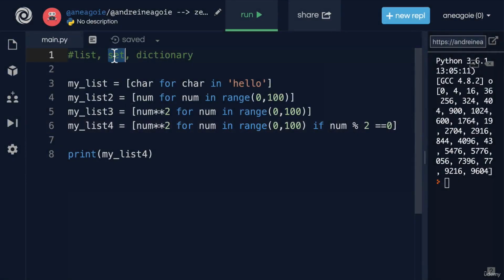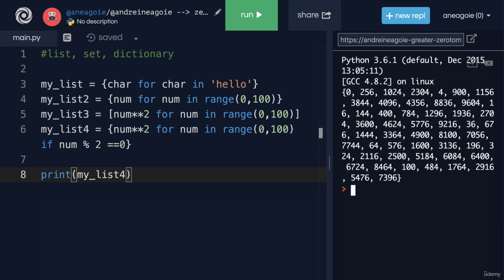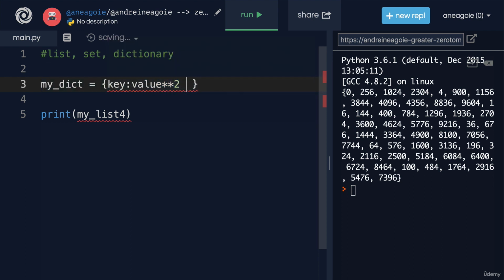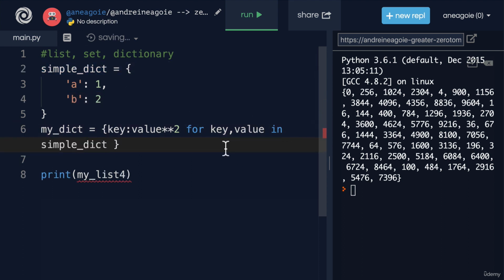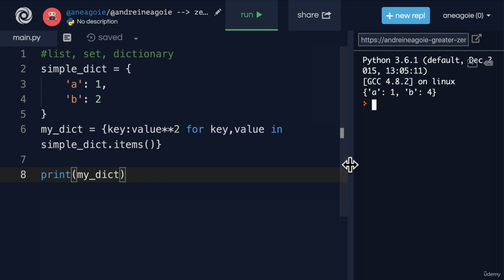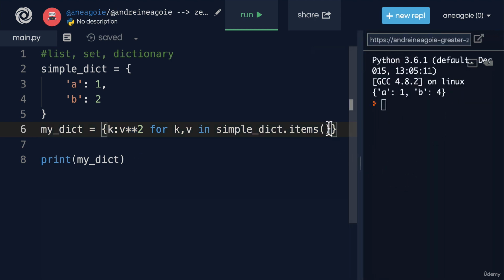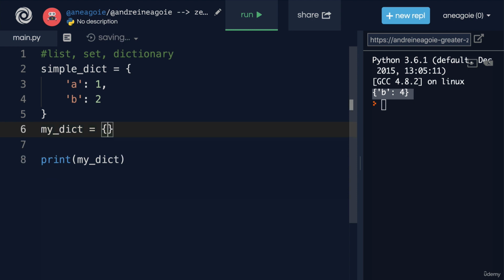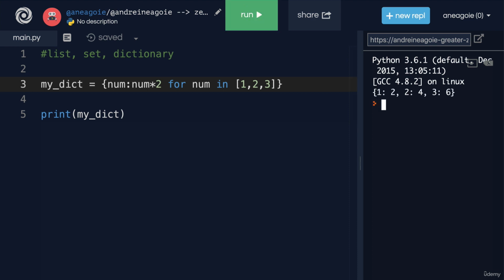Set and Dictionary Comprehension - Python Full Course for Beginners 2023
python telusko
python basics
python apni kaksha